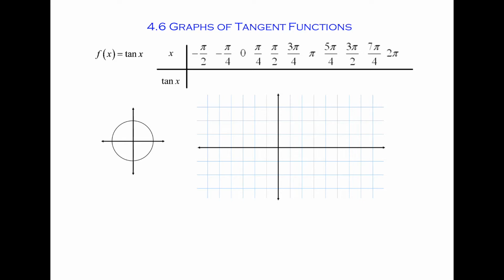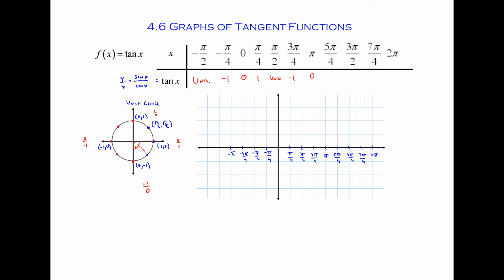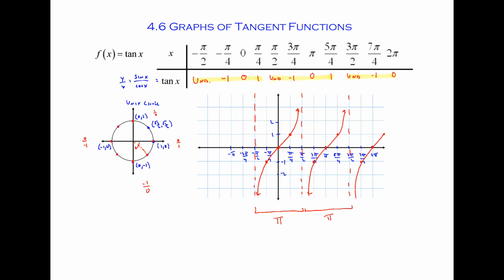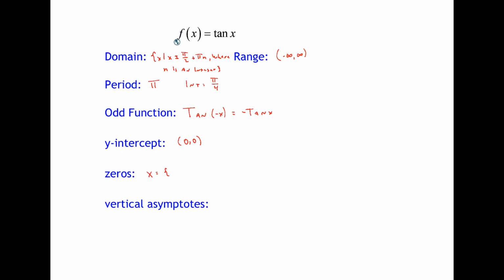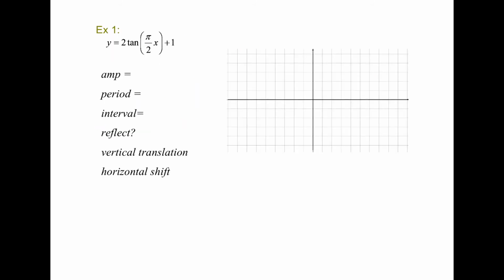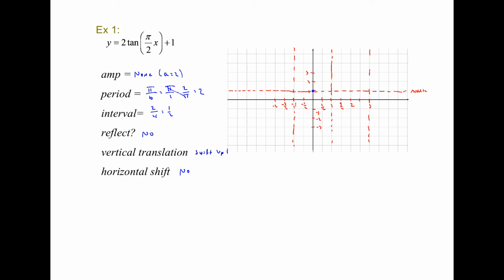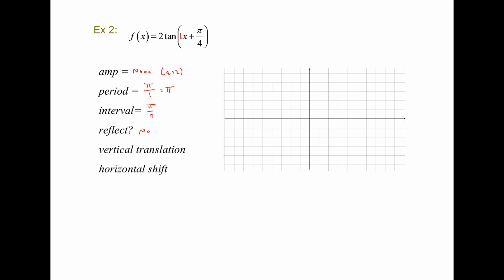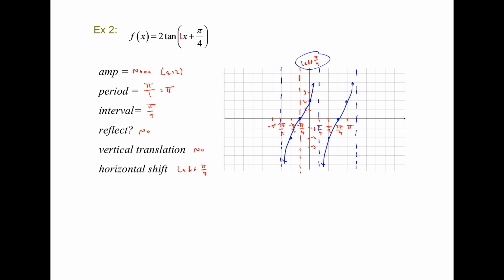4.6B Graphs of Tangent Functions